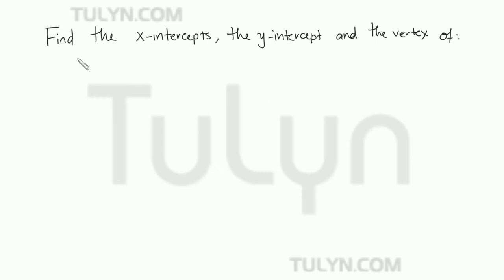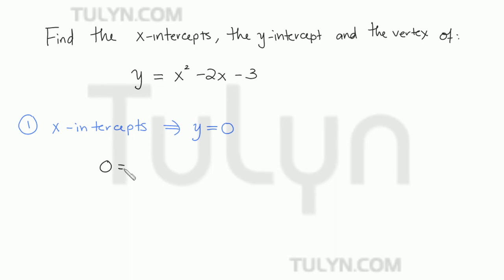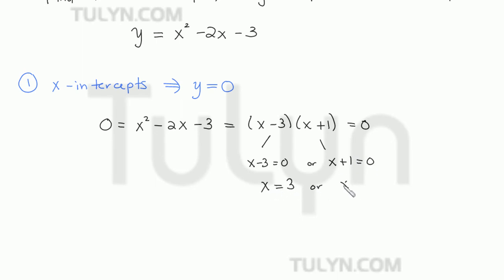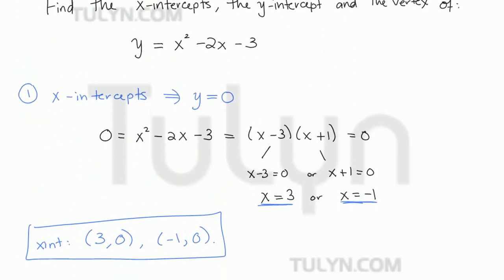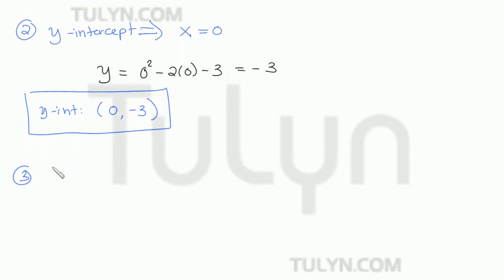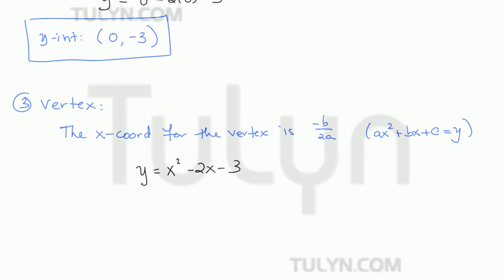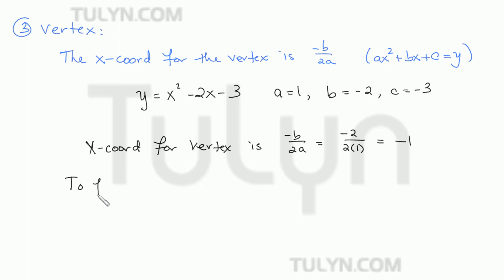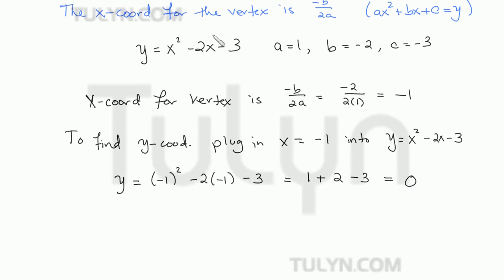finding vertex x intercept and y intercept of quadratic equations